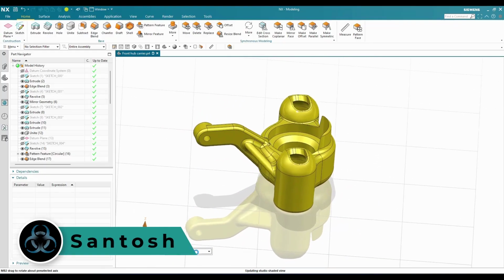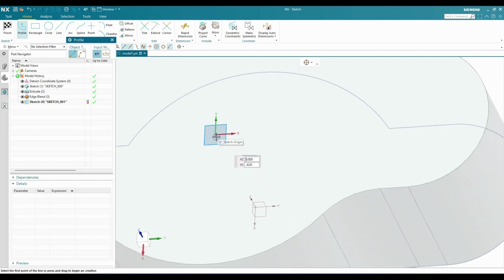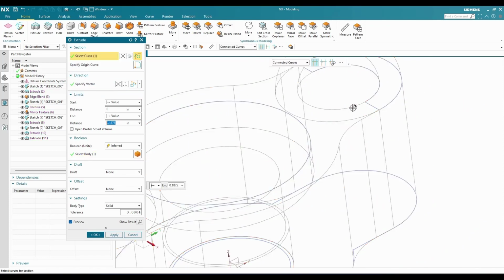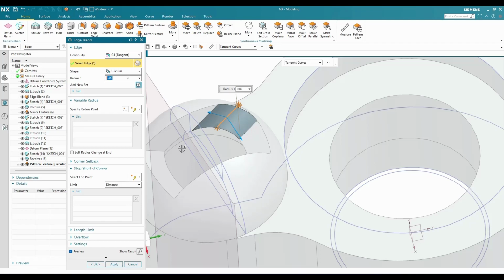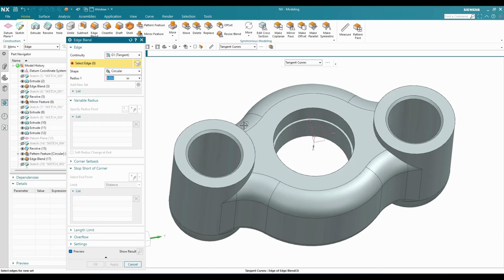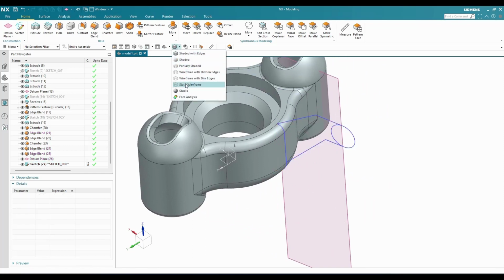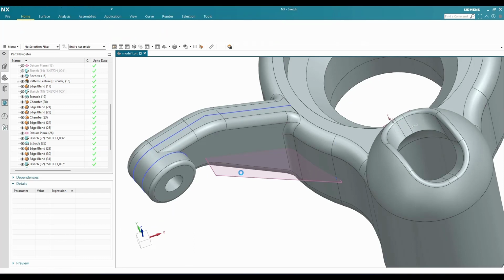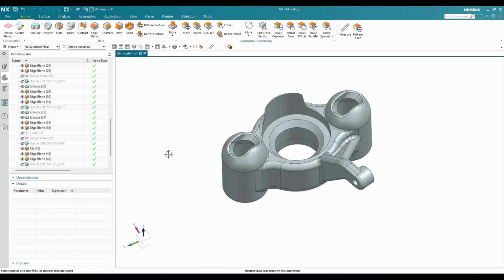Siemens Unigraphics NX- Suspension System Part 5 || Front Hub Carrier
1. NX Electrical Routing/Wiring Harness
4. NX Sheet Metal Course